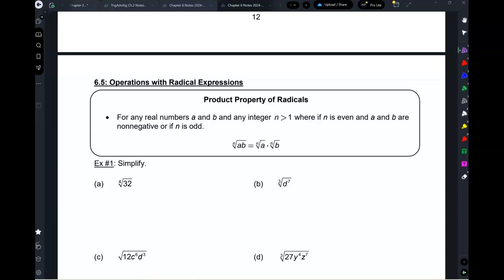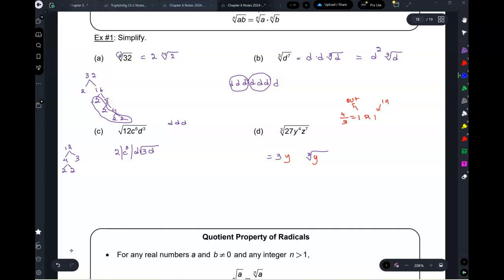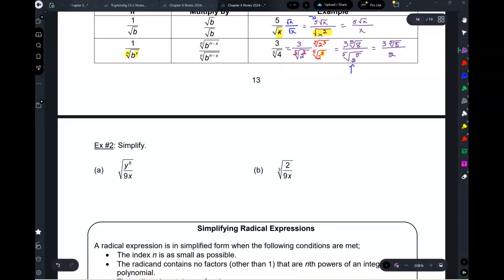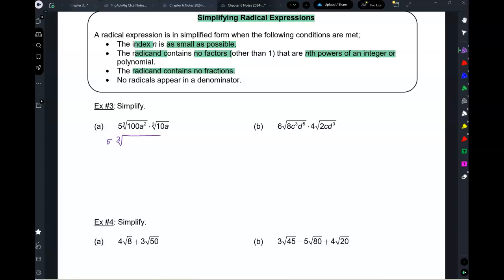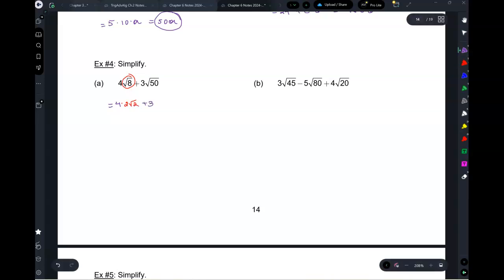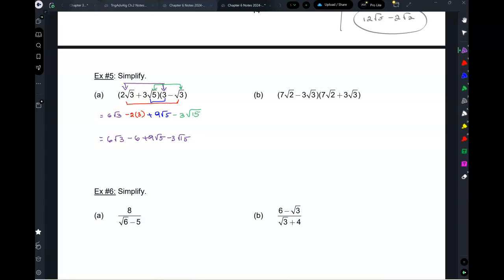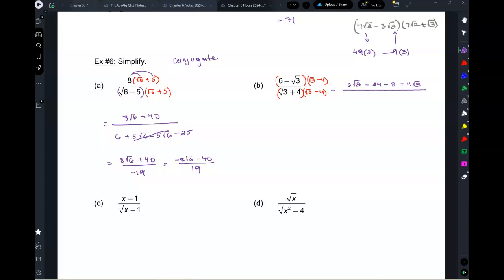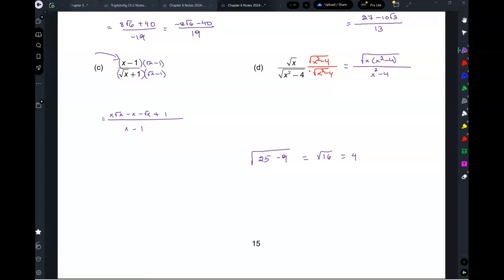Alg 2 Hon 6.5